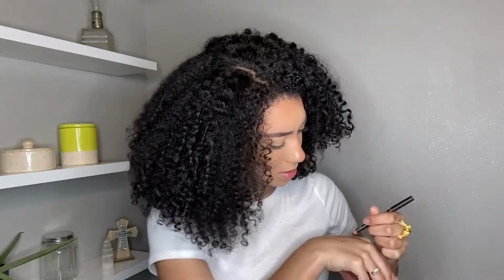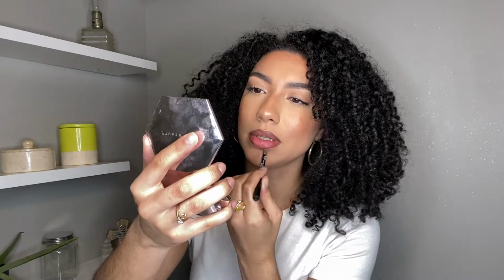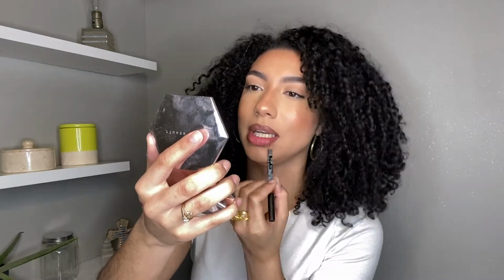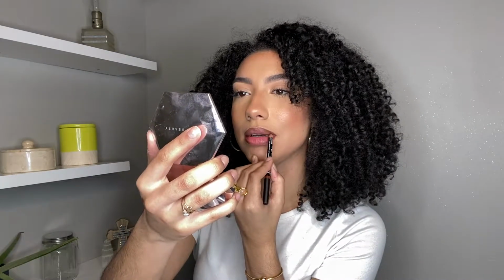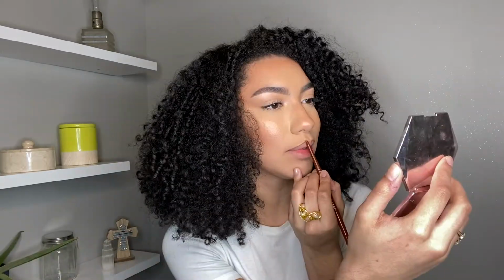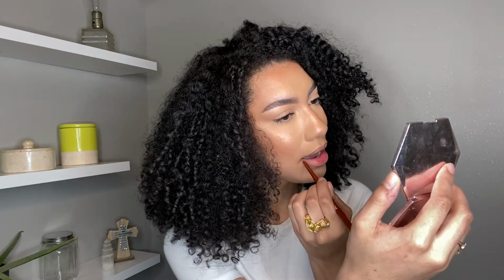THE BEST NUDE LIP COMBOS | Shayla Jae